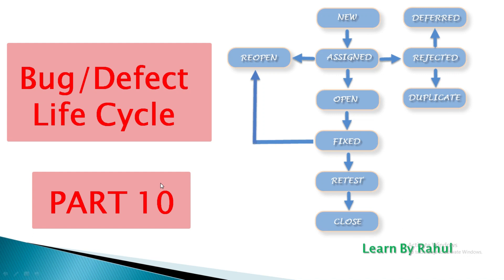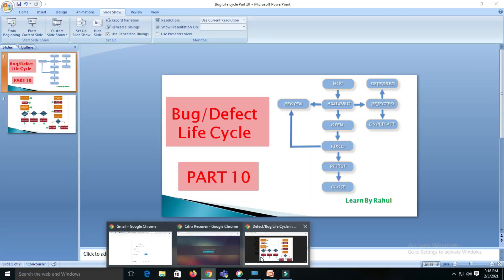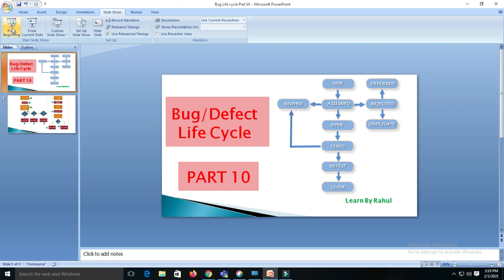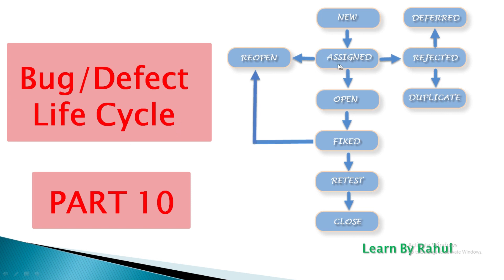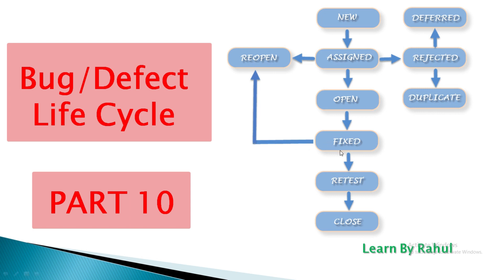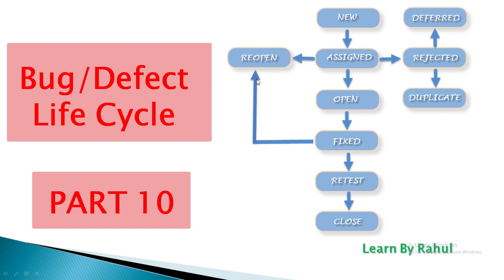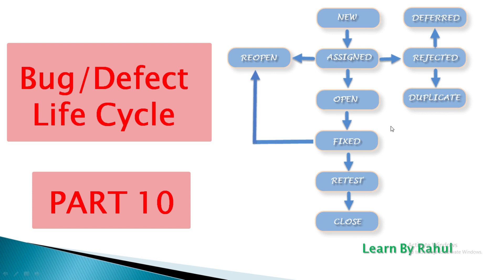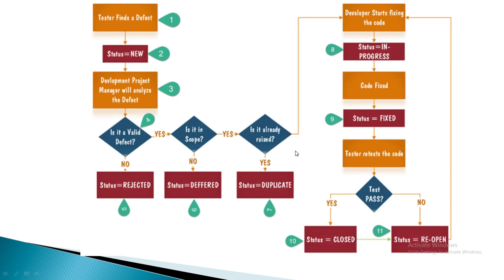defect life cycle in software testing | Bug Life cycle Part 10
What is software testing? | Manual Testing Tutorial (PART 1)